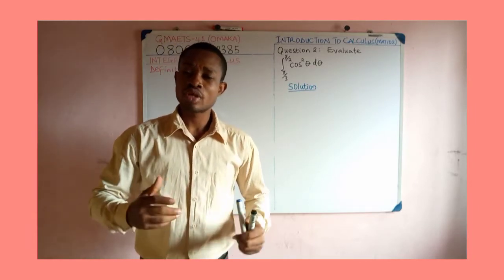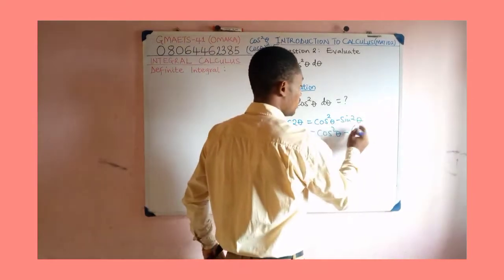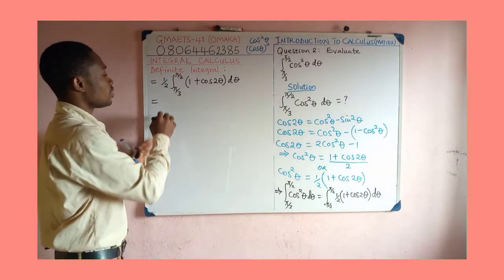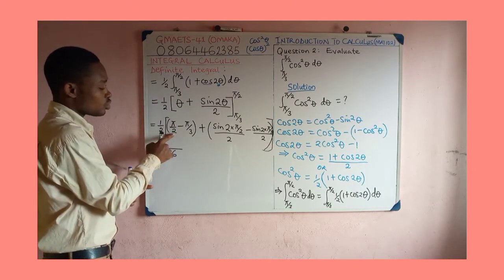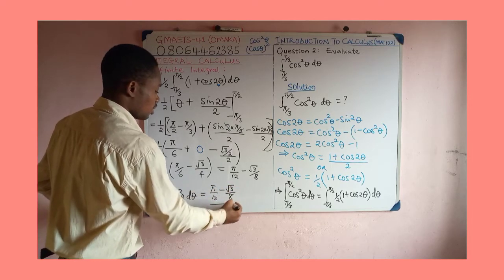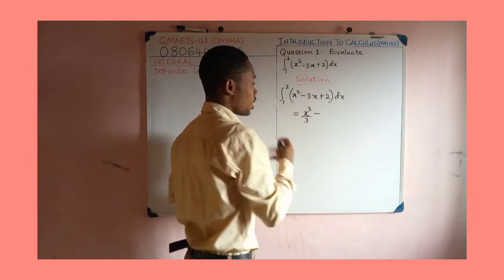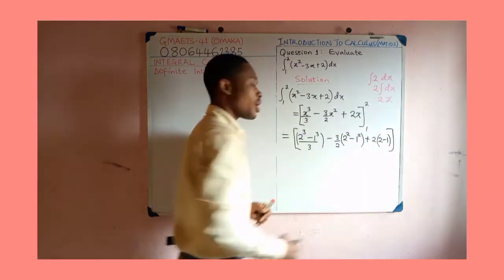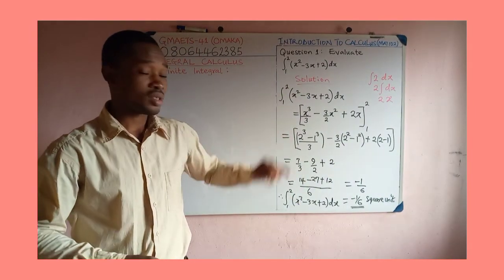MAT 102/FEG 102/MAT 202– How to Integrate sinⁿx and cosⁿx when the power n is greater than 1